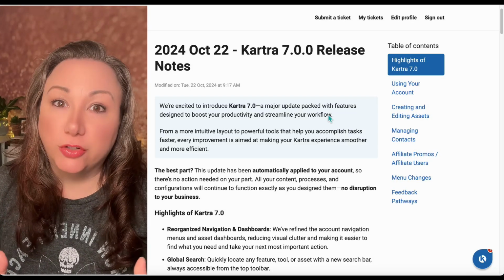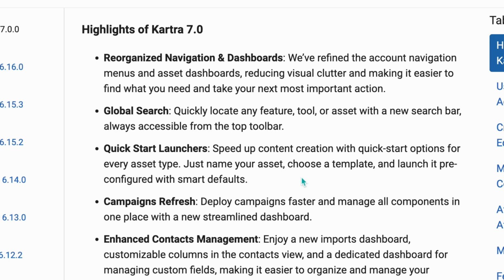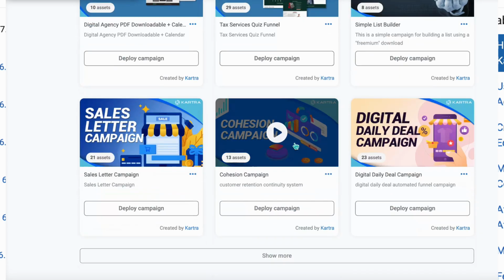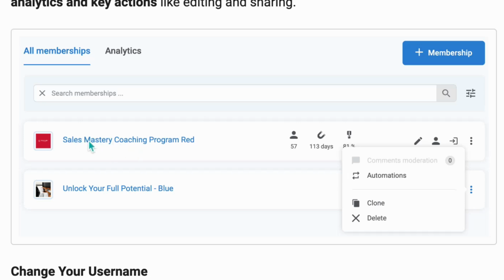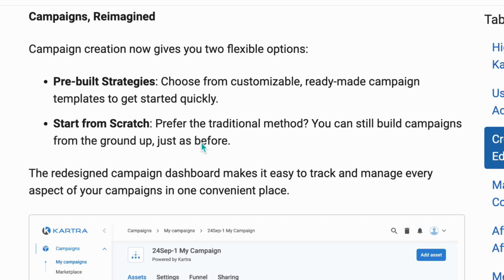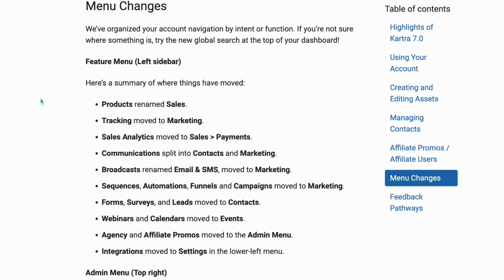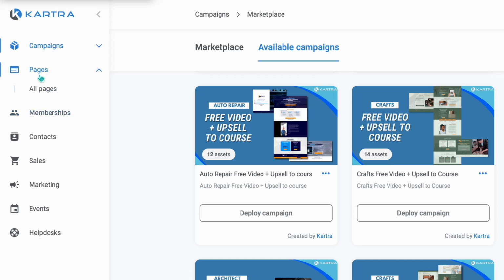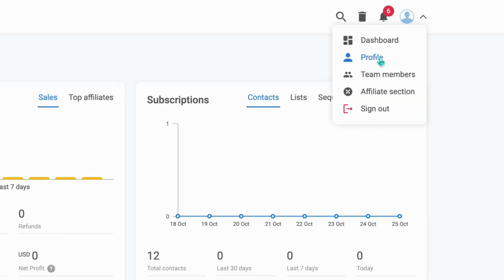Kartra 7.0 Changes Overview Series Part One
Kartra 7.0 is Live!!

And I bet you may be having trouble finding things! Let's go through the release notes together and then let's go through the new dashboard to find everything!

This is Part One in a series of videos I'll be doing, helping you navigate the changes to Kartra and going through the new workflows and processes.

I think there are some really great updates and features...and I think there are some really bad changes that I hope get fixed - and I'll be honest in sharing my thoughts!

If you'd like some extra support as you navigate the changes, in the form of direct access to me for quick answers to your specific questions, here's your invitation to join us in my Inner Circle.

If you'd prefer a private coaching session to shorten your learning curve, you can book that here: